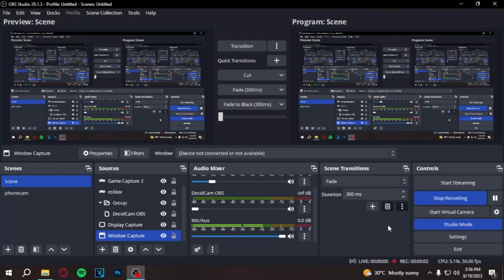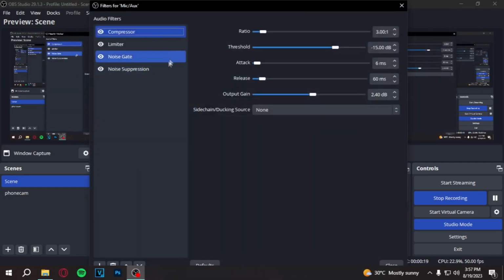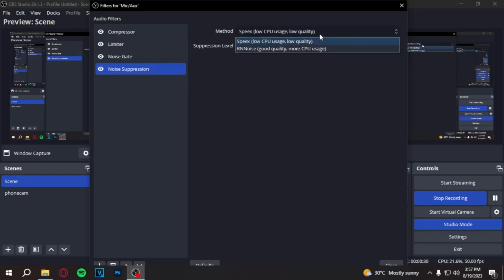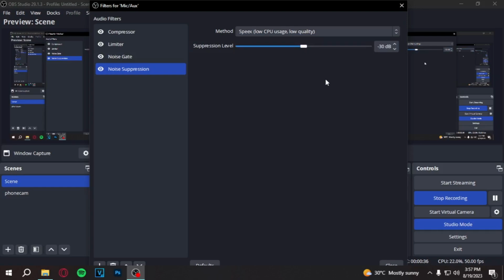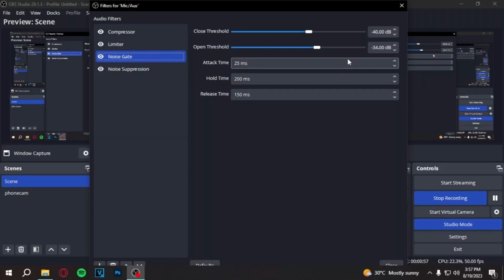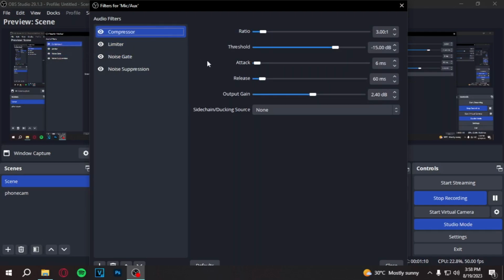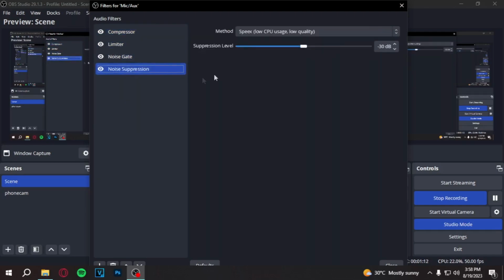How to remove mic buzzing\noise on OBS in a simple way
i got the mic filter settings on discord but it didn't help if you want to try it you're free to do it :)